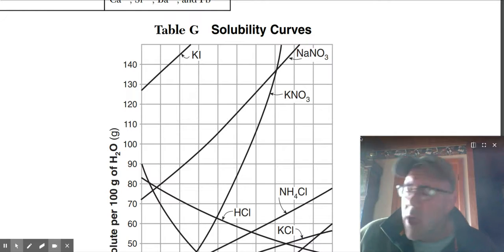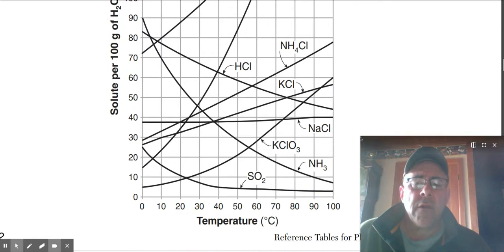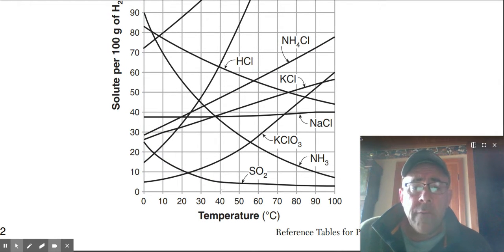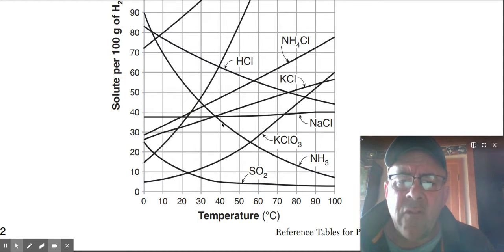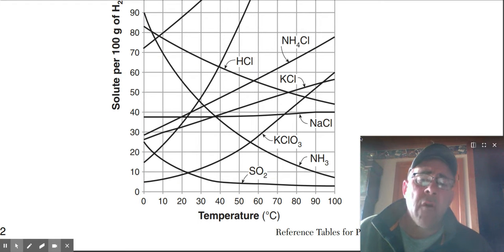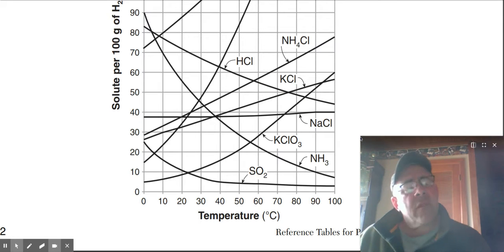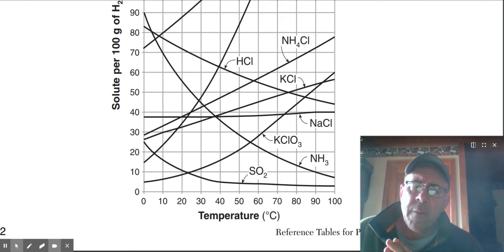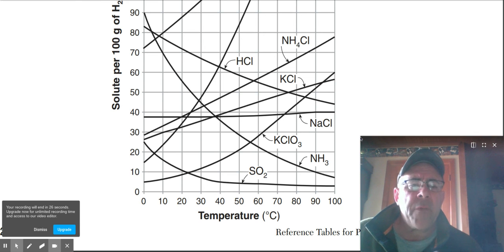Solubility Table G Part 2